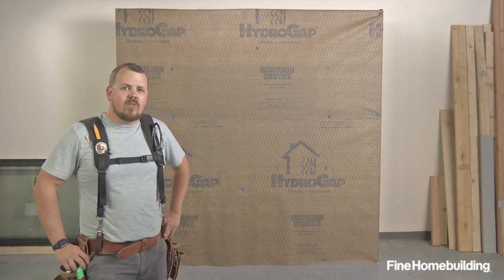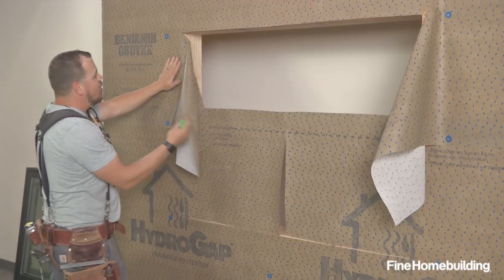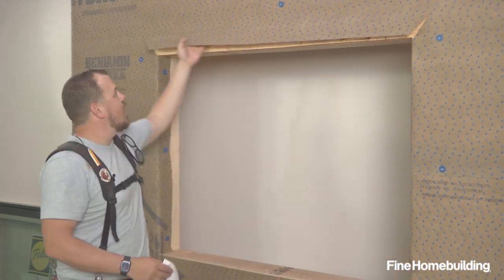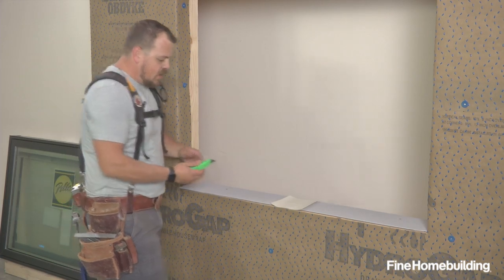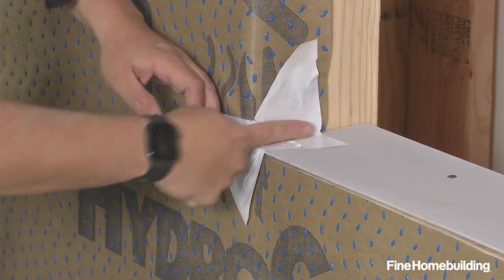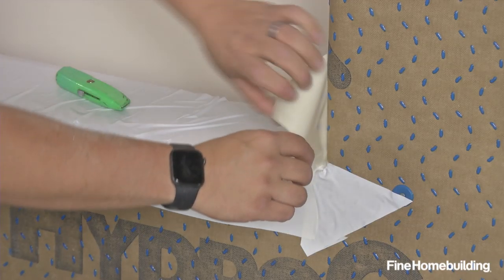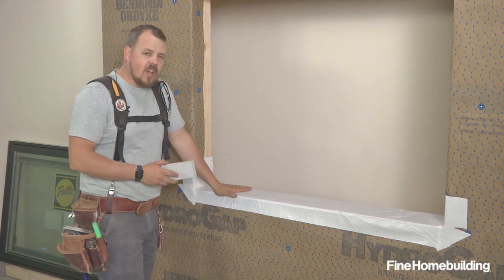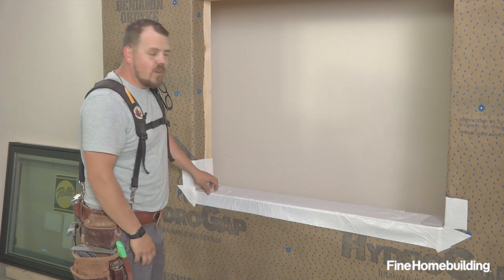Part 1: Prepare a Rough Opening for a Nail Fin Window Over Housewrap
After installing the water-resistive barrier, cut the window opening and then use bevel siding and tape to create a positive-slope sill.

Preparing the rough opening for a window when using housewrap—here builder Jake Bruton uses Benjamin Obdyke HydroGap—as the water-resistive barrier (WRB)  starts with cutting the opening. Methods vary from manufacturer to  manufacturer, but here  Jake uses the I-cut method, in which he cuts  horizontally across the top, horizontally across the bottom, and then  vertically down the middle from top to bottom. Done properly, the  housewrap should extend slightly into the rough opening, but not all the  way to the inside edge. This way, when the window is installed, it is  being installed to the rough opening rather than the housewrap to ensure  one continuous barrier.
Although flexible flashing  tape is growing in popularity for preparing the rough-opening sill,  straight tape is still the most commonly used material with housewrap.  Flashing corners can be the most difficult task when using tape because  the straight tape leaves a small pinhole gap in the corner where the  tape cannot reach. In order to solve this problem, Jake cuts a piece of  tape into a bowtie shape by making two triangle cuts on opposite sides  of the tape and pressing the center of the tape into that corner,  sealing the area securely. The rest of the Jake’s procedure involves  another layer of tape over sloped cedar siding to create a positive  slope to direct water away from the house, as well as two more pieces of  cedar siding for the window to sit on.